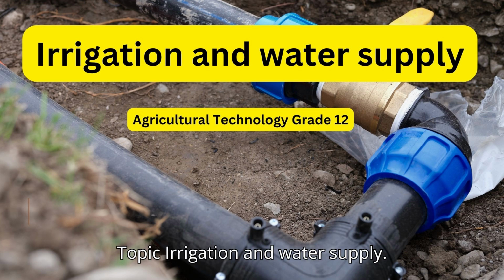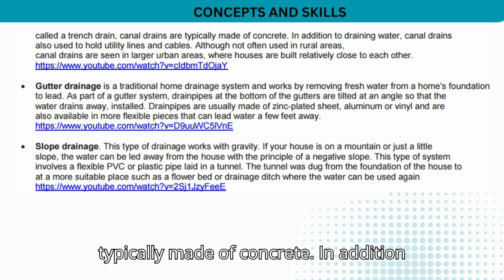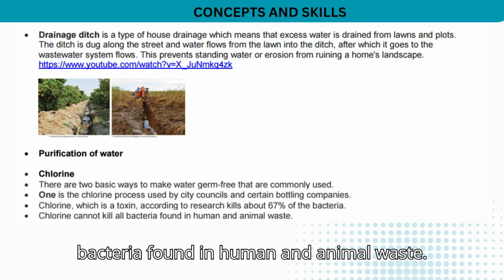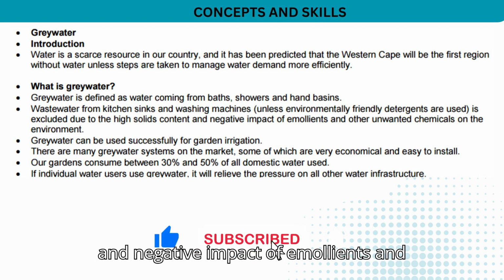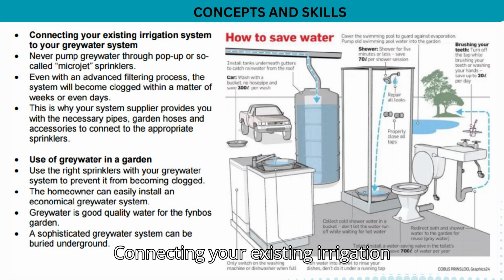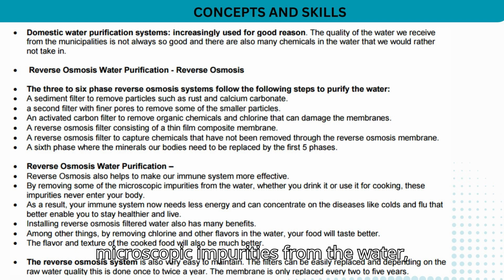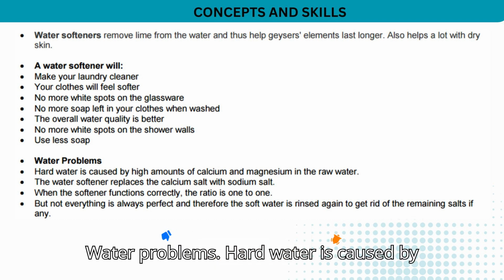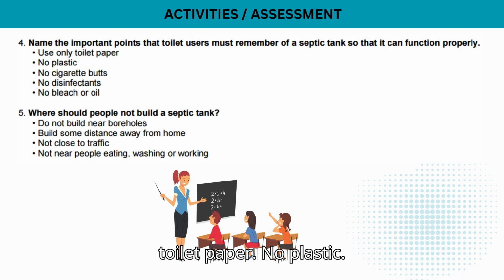Agricultural technology grade 12: Irrigation and water supply